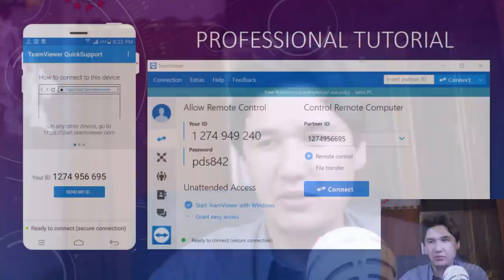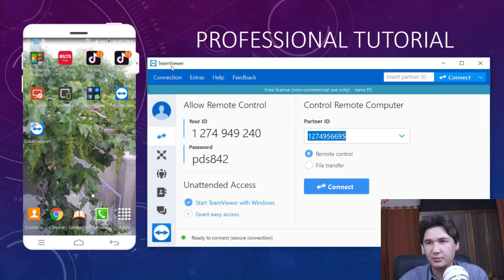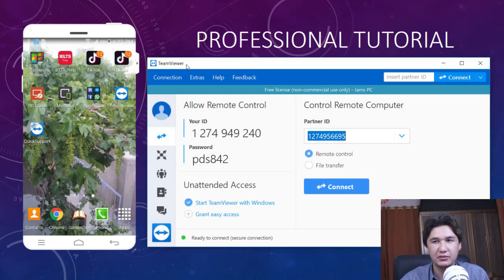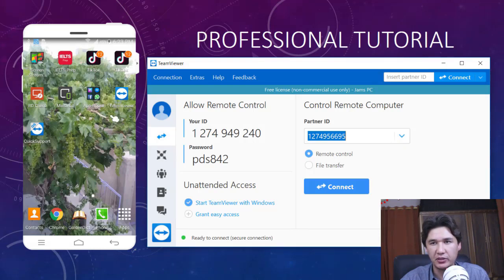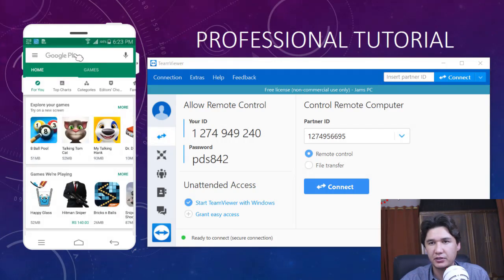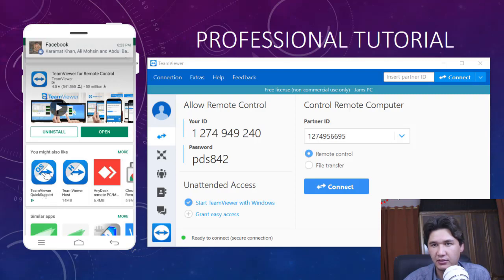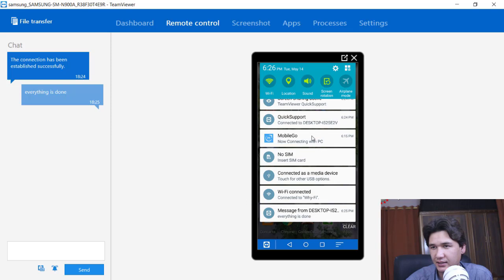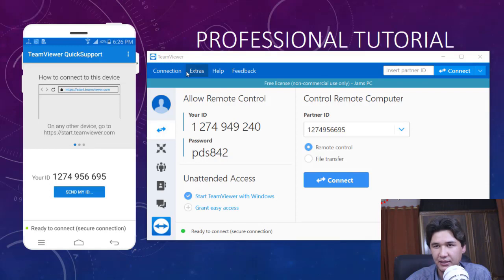How to Control Android Phone Device From Windows 10 PC Remotely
In this video you will learn how to control android phone device from windows 10 PC remotely. This is one of the best option which will help you troubleshoot any mobile phone from one country to another country. Therefore, you will have to access that device and resolve the problem without any issue.